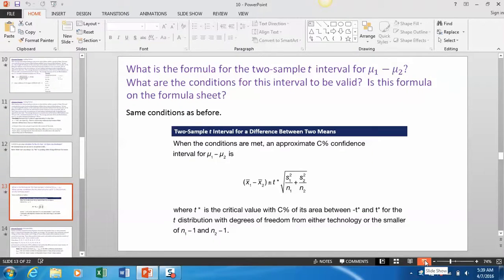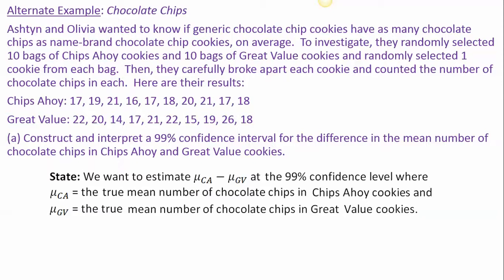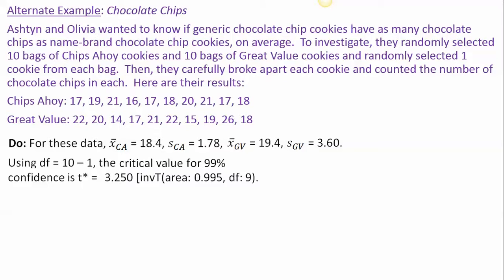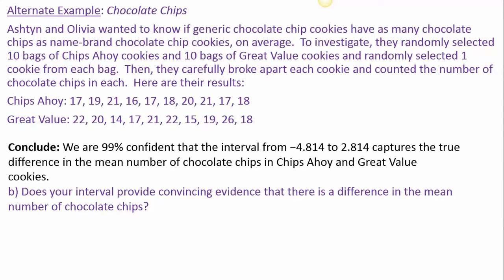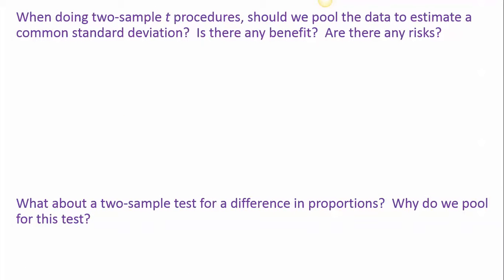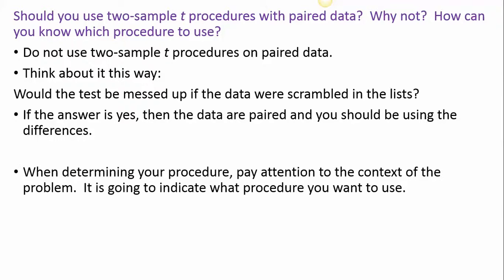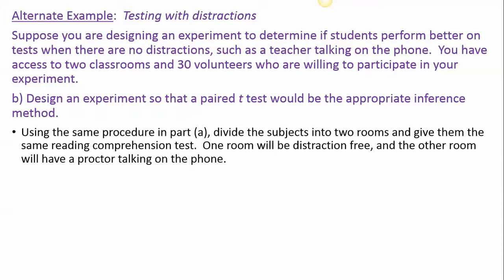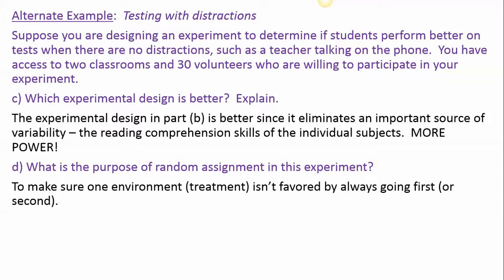10 2 Part 2